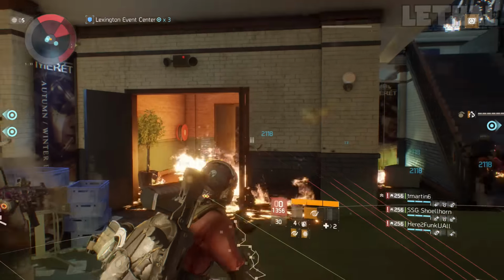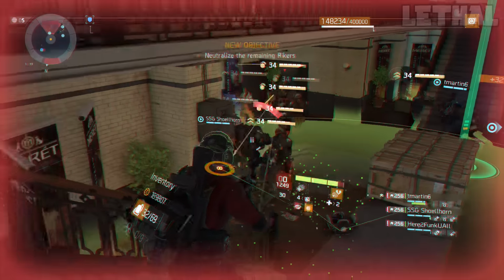THE DIVISION - TOP 3 BEST NAMED GEAR PIECES IN PATCH 1.5! FASTEST WAY TO GET NAMED GEAR PIECES